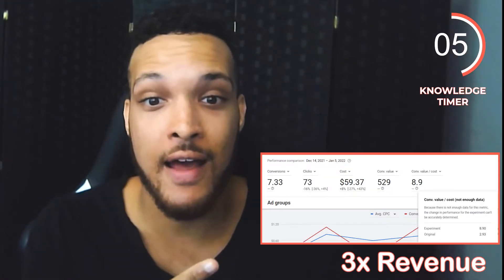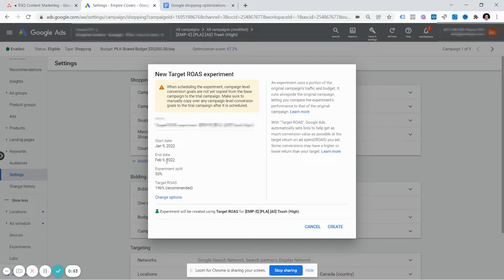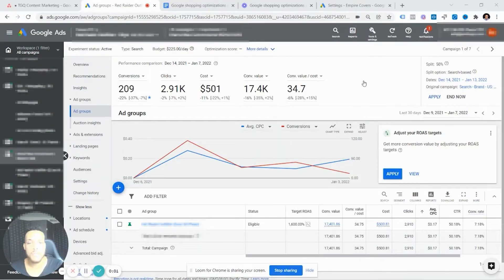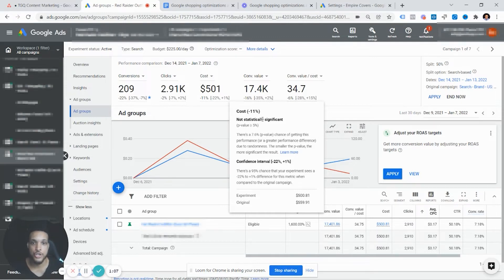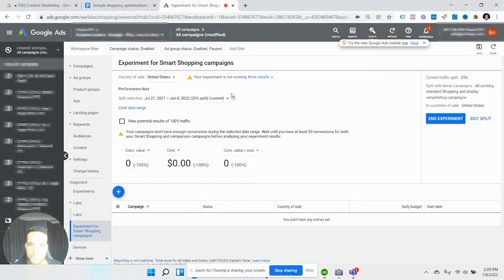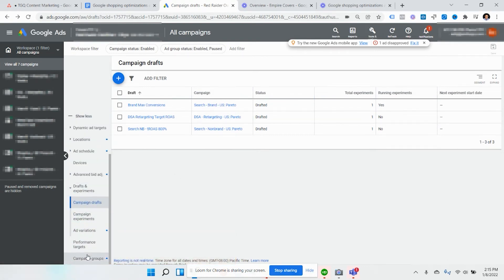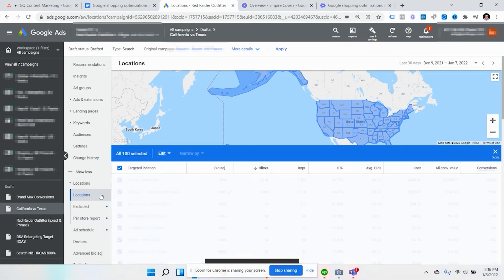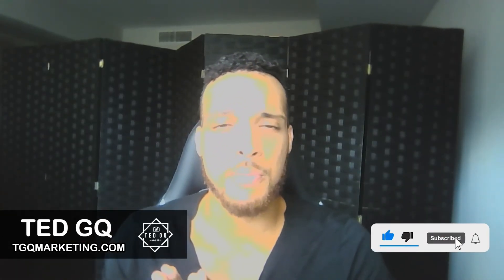Google Shopping Ads: A/B Split Testing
Google Shopping Ads Optimization video on how to split test your Google Ads. You can use the experiments tabs in Google to do this with Shopping Ads, Search Ads and Display Ads. This video also going into depth on statically significance, hypothesis and when to apply your test or control. Let me know if you want to see the Display and Video experiments.

Google Shopping 0:34
What Is A/B Testing 2:52
Google Search 6:32